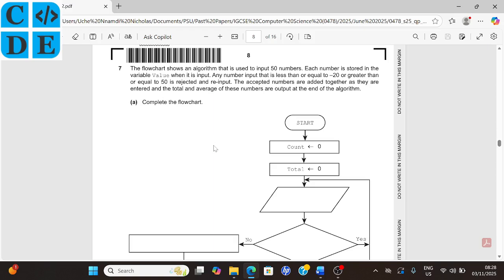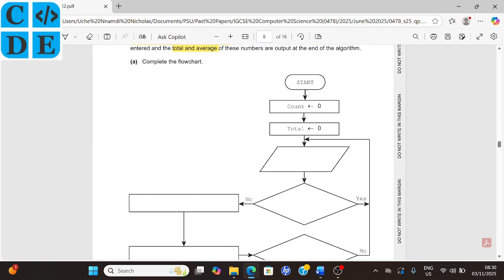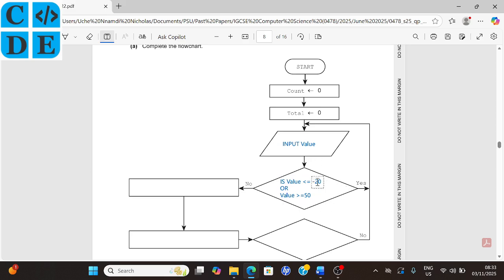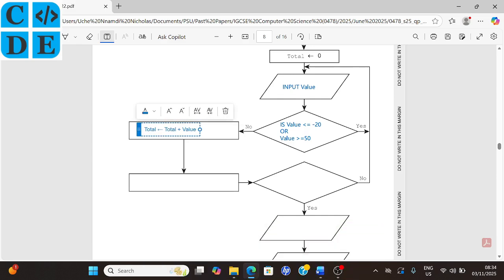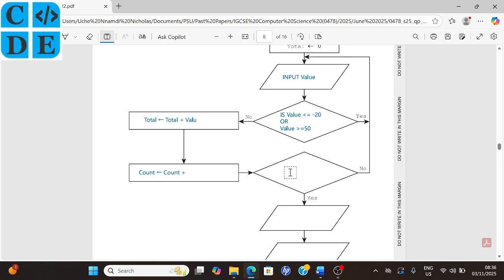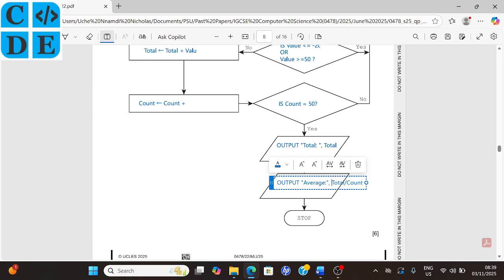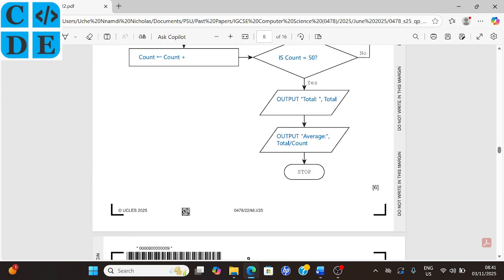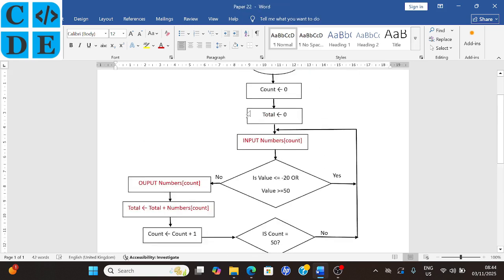Flowchart Computer Science 0478 May June Paper 22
In this video, we tackle a flowchart problem from the May/June 2025 IGCSE Computer Science Paper 22 – Algorithms, Programming, and Logic.

You’ll learn how to:

✅ Understand the question and identify key requirements

✅ Validate input values in a flowchart

✅ Use loops, decision, and process symbols effectively

✅ Calculate total and average values correctly

✅ Modify the flowchart to store each accepted input using arrays

✅ Output all accepted numbers outside the main loop

This tutorial is perfect for IGCSE and O Level Computer Science students who want to master flowchart questions, improve algorithmic thinking, and prepare confidently for exams.

🧠 What You’ll Learn in This Video:

How to complete a flowchart based on given conditions

The logic behind counting, totaling, and averaging inputs

The use of validation to reject incorrect data

How to modify flowcharts to include arrays and data storage

Step-by-step reasoning you can apply to any similar exam question

🧾 Key Topics Covered:

Flowchart symbols and their functions

Algorithm construction and control structures

Loops and decision-making

Arrays and data storage in algorithms

IGCSE Paper 2 flowchart exam strategies

🔔 Don’t Forget:

Your engagement helps the video reach more Computer Science students worldwide!